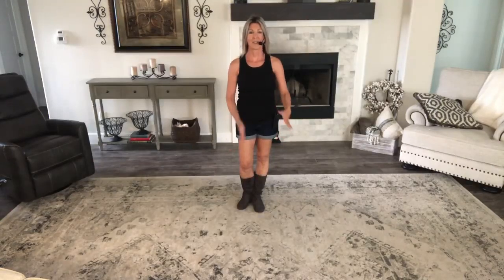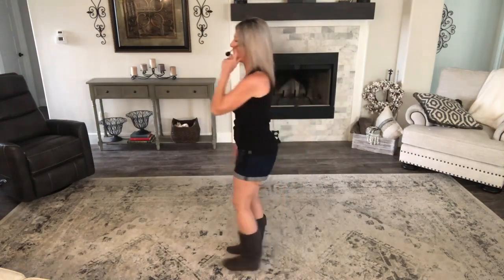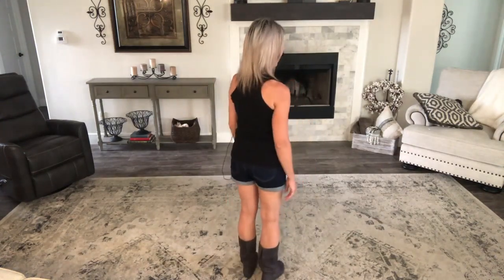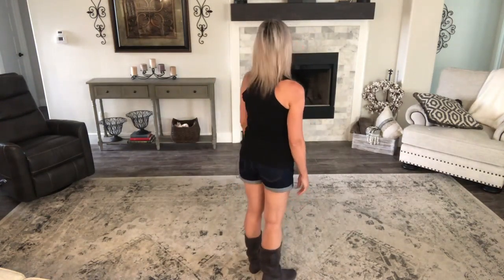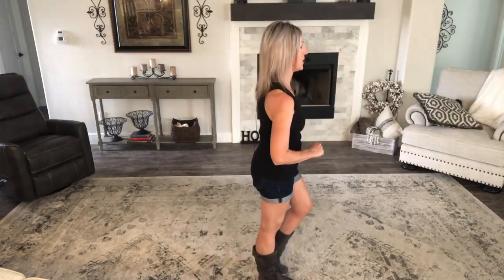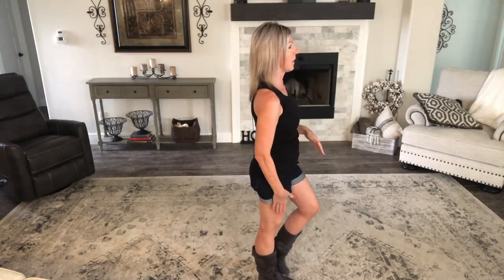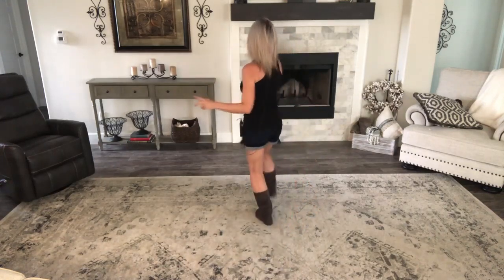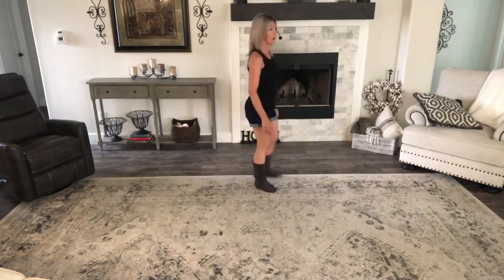Drinkaby - line dance walk through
Choreographer - Rachael McEnaney White
48 counts
4 walls
Improver
1 Bridge